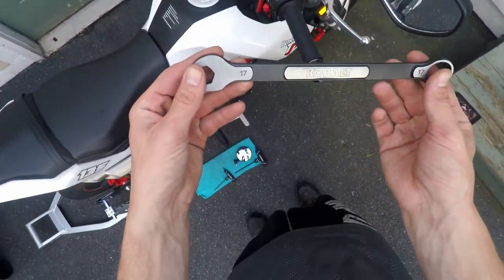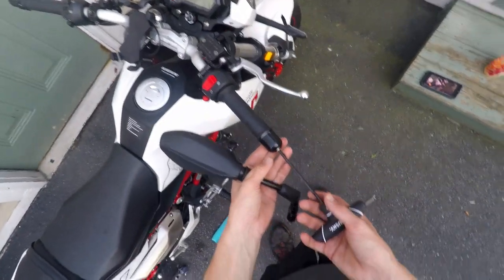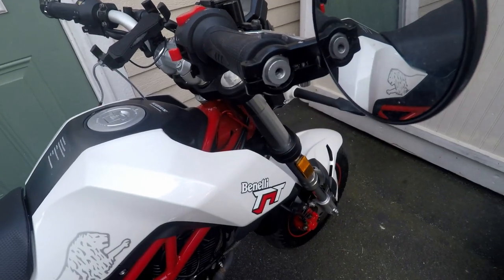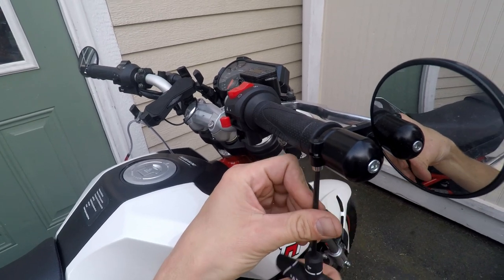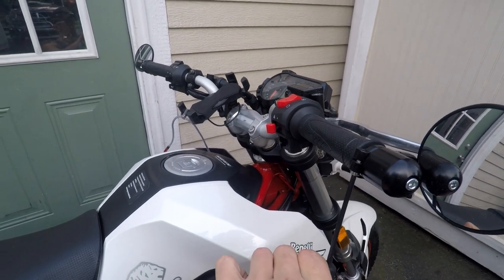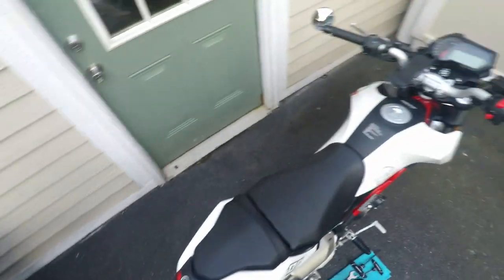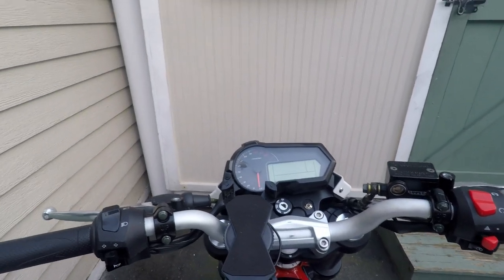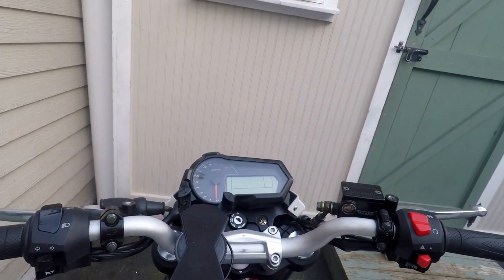Benelli TNT 135 Bar End Mirrors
Benelli bar end mirrors.

---Link to buy mirrors---